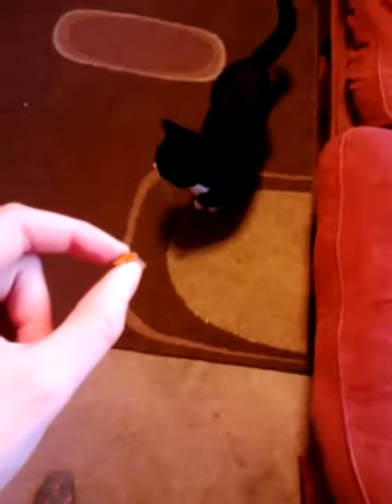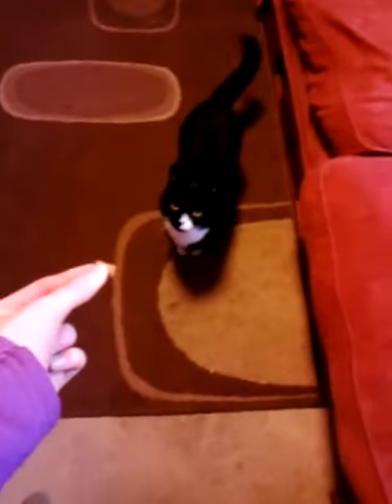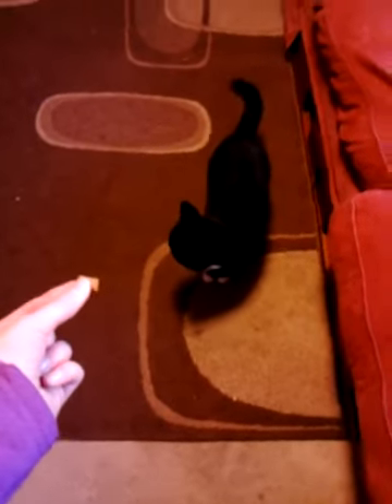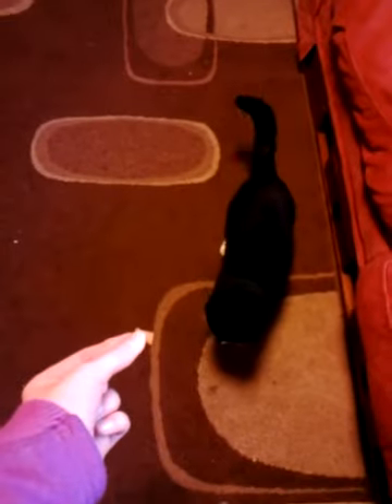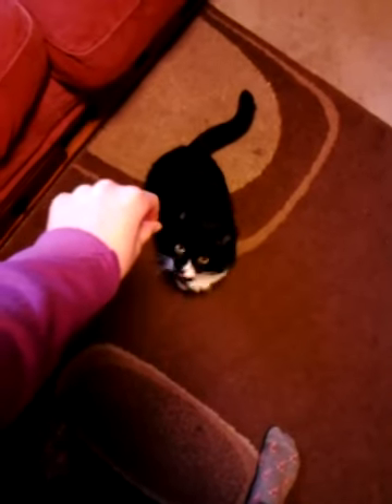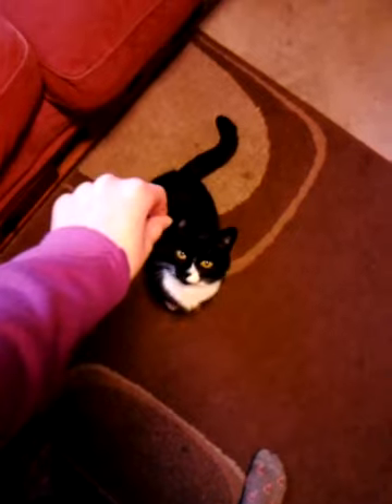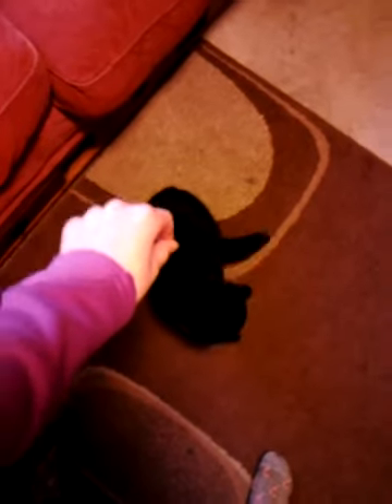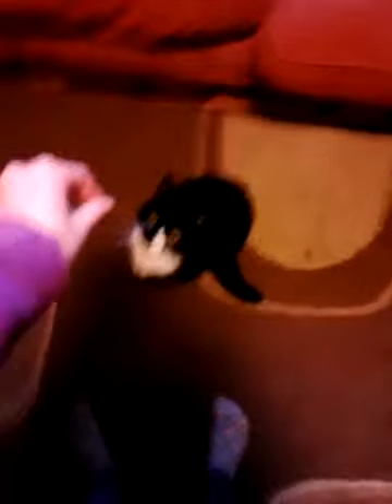Pet tour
A video on all my pets hope you enjoy